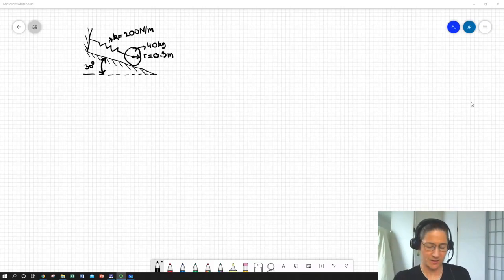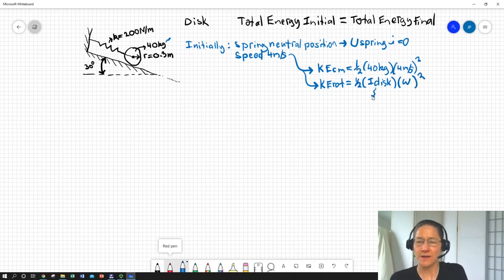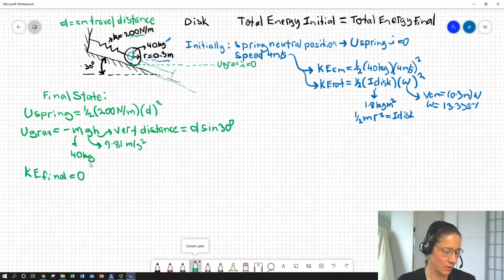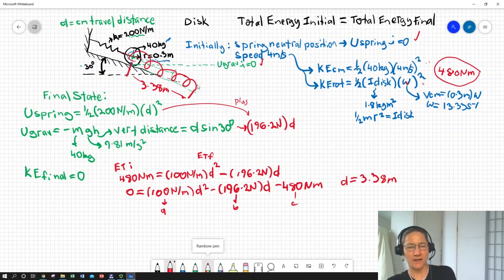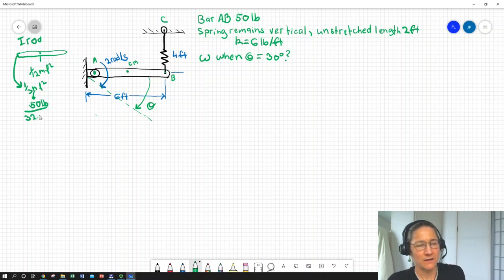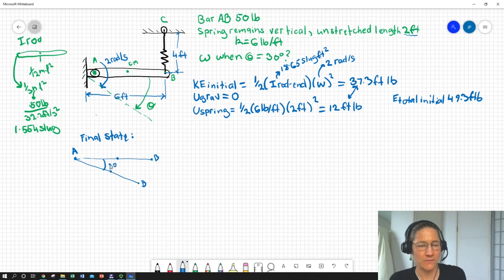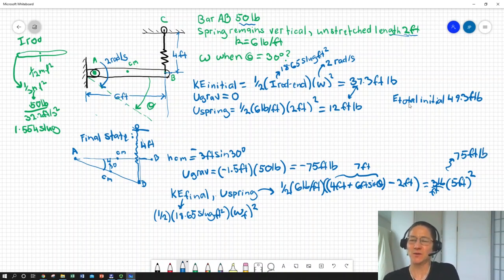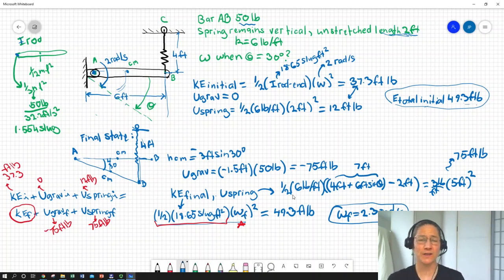Rigid Body Total Mechanical Energy Conservation Two Problem Demo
Two demo problems involving total Mechanical Energy Conservation for rigid bodies undergoing planar motion.